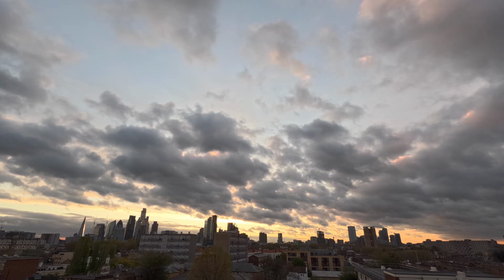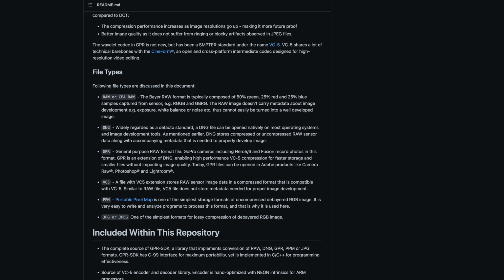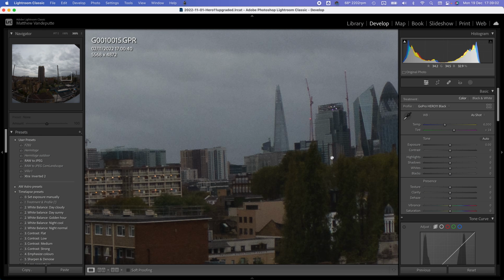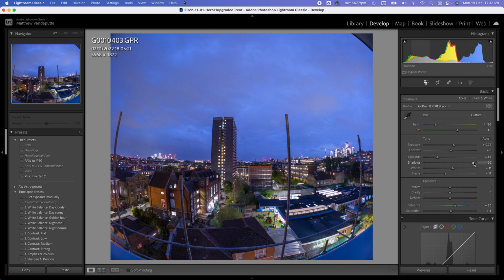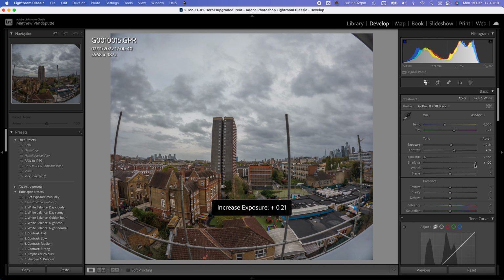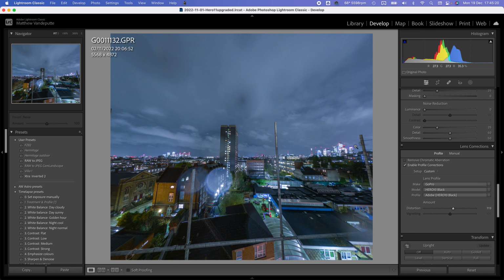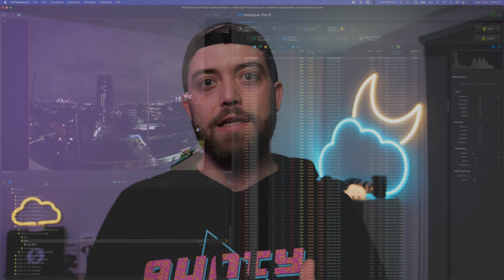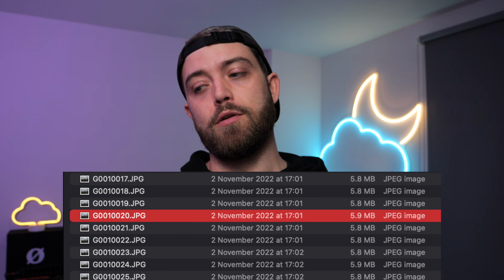Why you shouldn't use GoPro GPR photos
What are your thoughts on .GPR files?